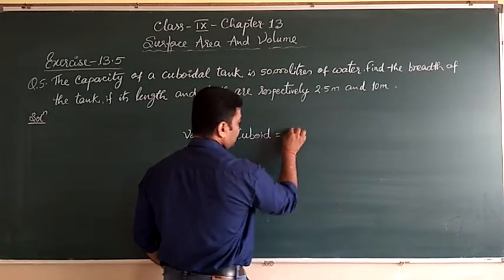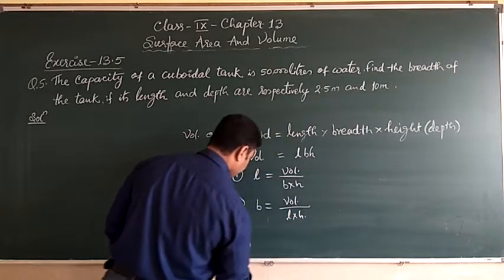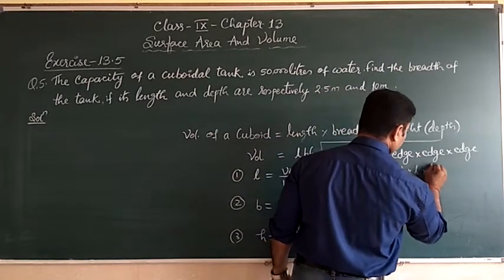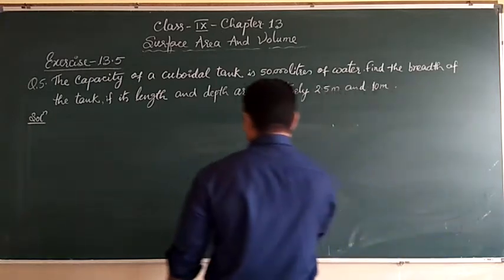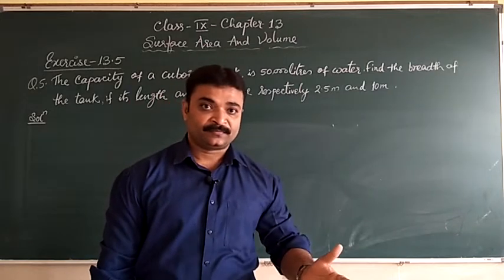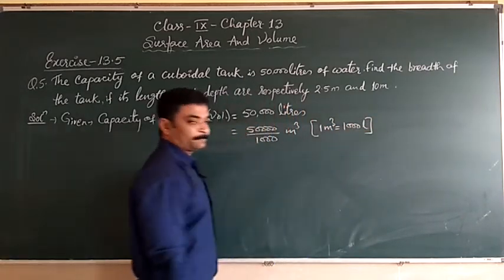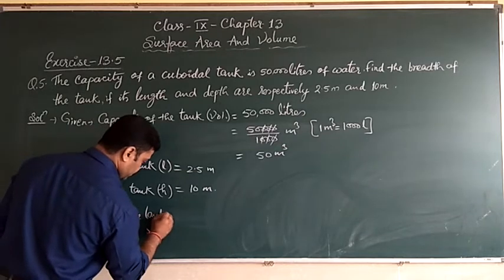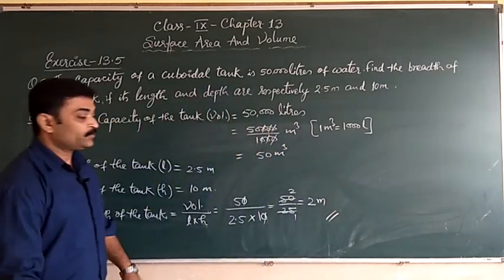V168 CLASS IX CHAPTER 13 EX 13 5 PART 1